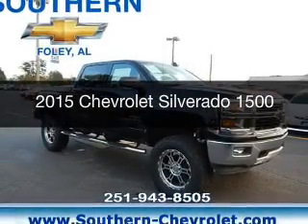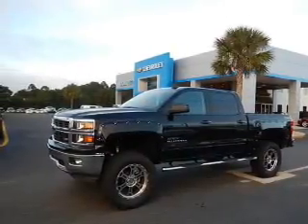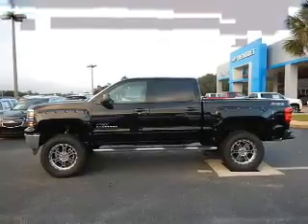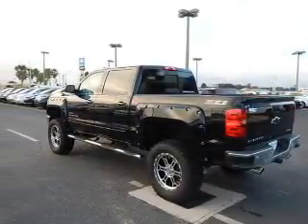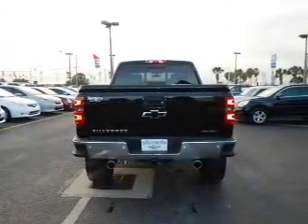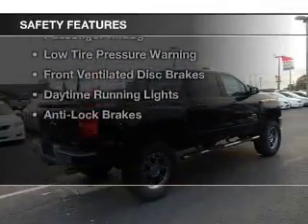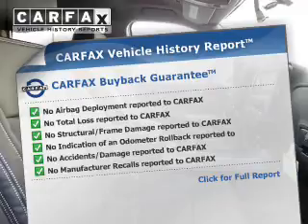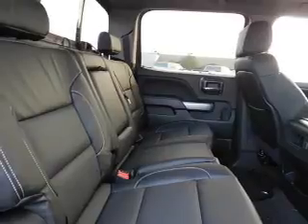2015 Chevrolet Silverado 1500 - Foley AL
Year: 2015
Make: Chevrolet
Model: Silverado 1500
Trim:
Engine: 5.3 liter 8 cylinder 16 valve
Transmission: 6-Speed Automatic
Color: Black
Mileage: 2
Address:
2255 S Mckenzie St